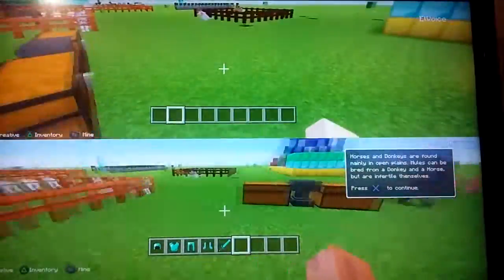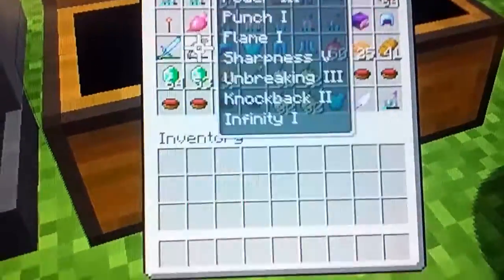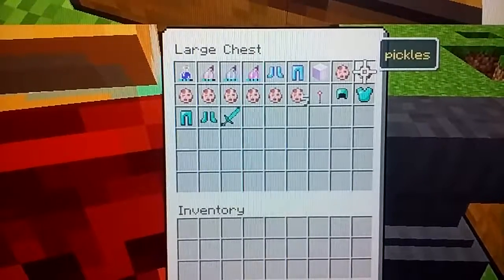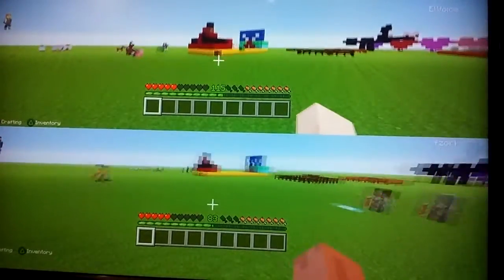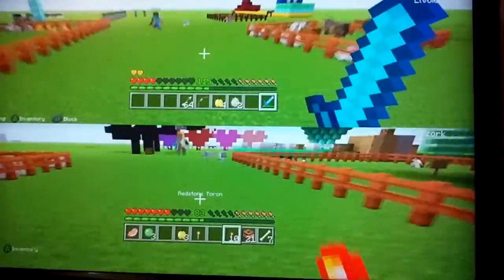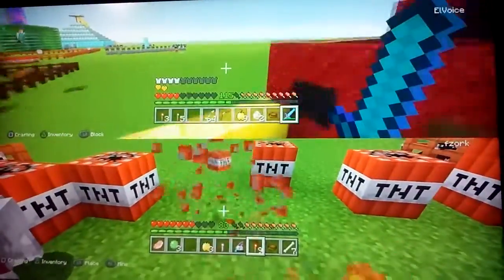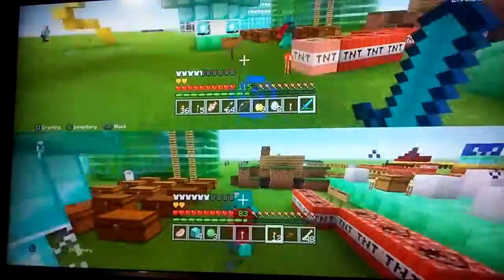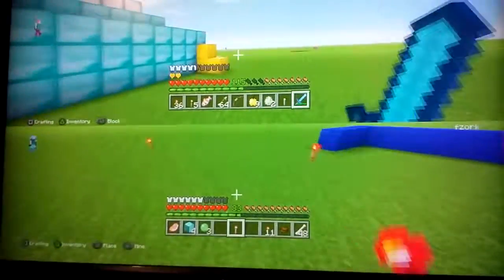Minecraft bro vs sis